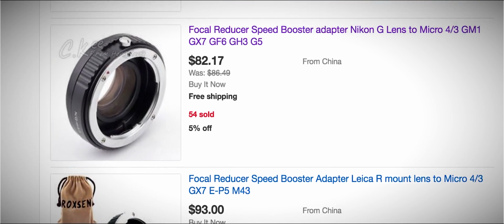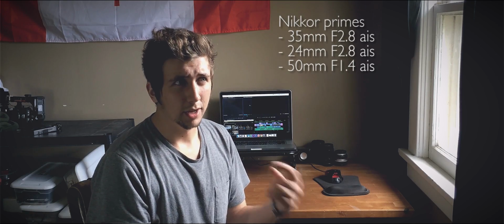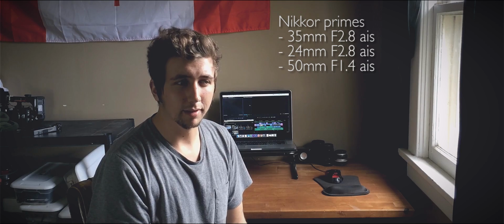Best low budget cameras! (Q&A #1)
This is just a quick and dirty video that will hopefully answer some of the questions that are often asked in the comment sections of my older videos.

This video was shot on my iPhone 5s using the filmic pro app!

Music: David Mumford - Singing in the rain